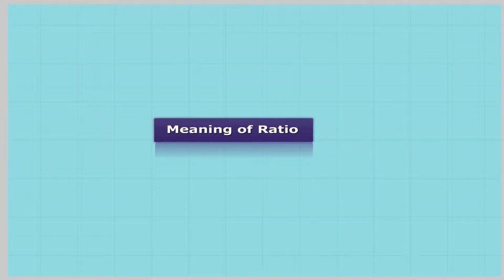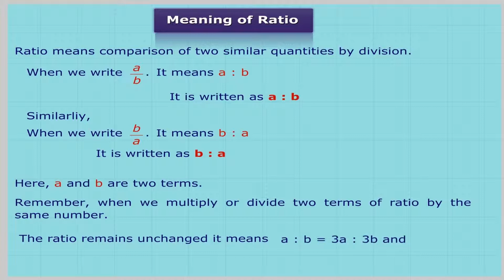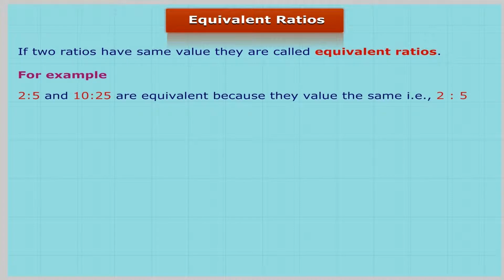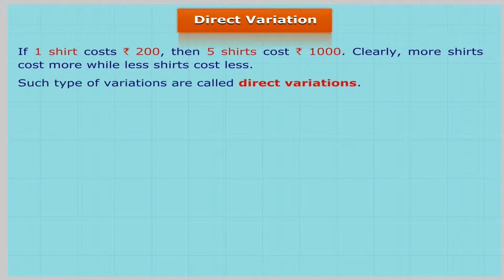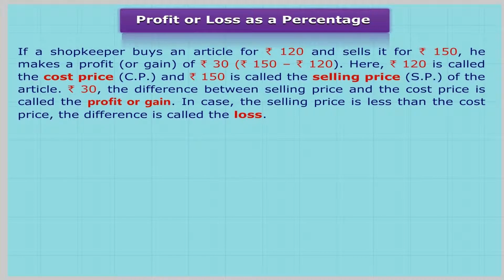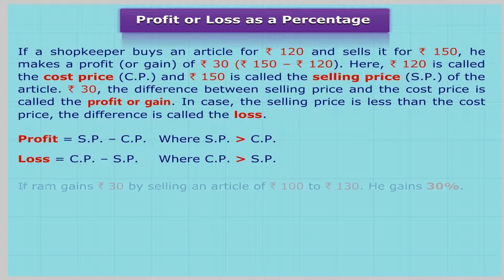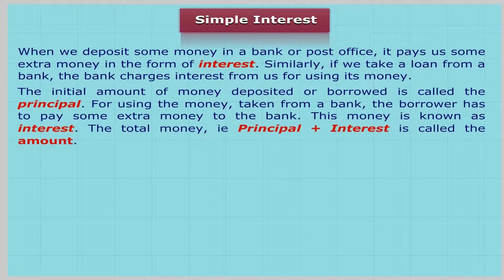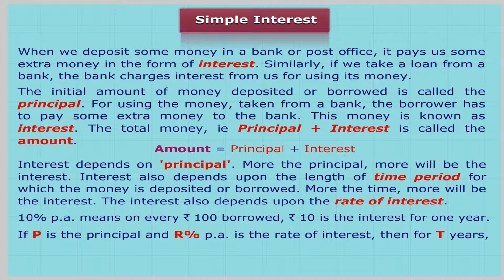Comparing quantities | Kriti Educational Video class-7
This mathematical video from Kriti Educational Video explains about comparing quantities. It shows about ratio, its meaning, how to reduce a ratio, common factors of a ratio, equivalent ratios etc. It also talks about percentage variations in percentage and calculating simple interest etc.
Contents:
1. Triangle and its properties
2. Pythagoras theorem

0:00 Introduction
0:05 Meaning of Ratio
1:11 Reducing a Ratio
2:18 Forming Equivalent Ratios
2:35 Direct Variation
3:41 Profit or Loss as a Percentage
5:08 Simple Interest